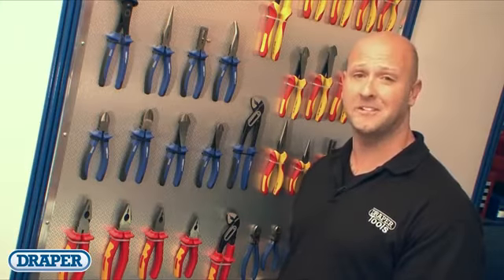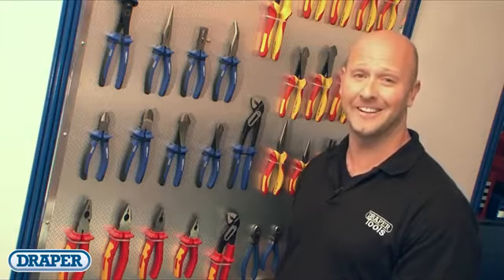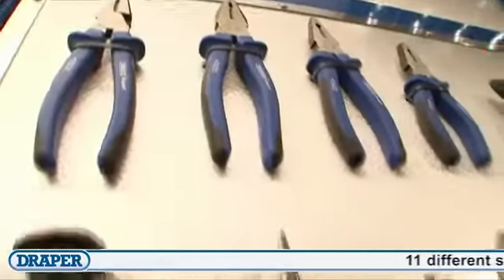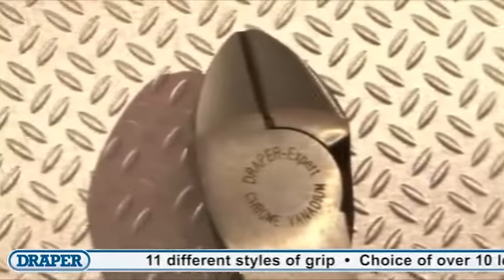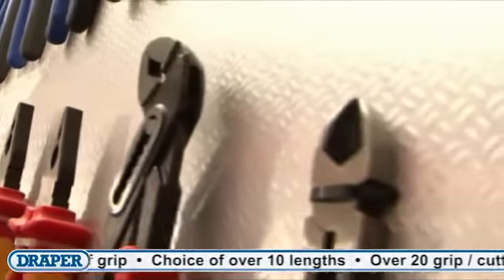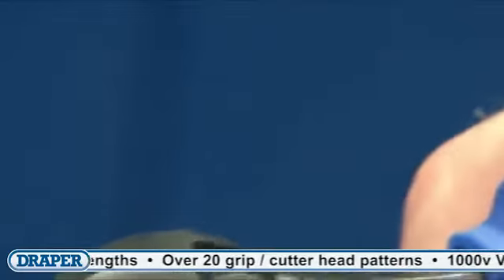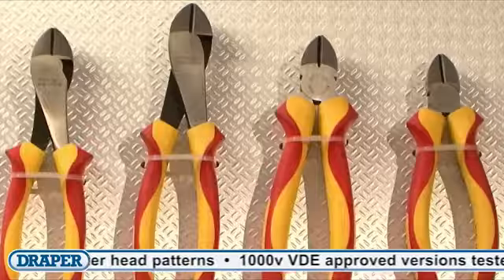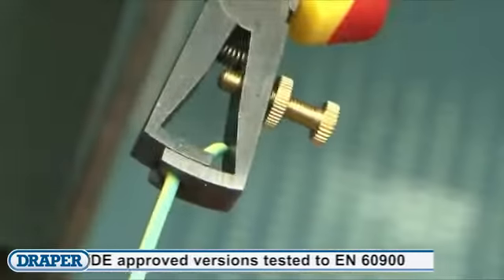The Draper Pliers Cutters Range from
The Excellent Draper range of pliers & cutters available from Chronos at the best prices